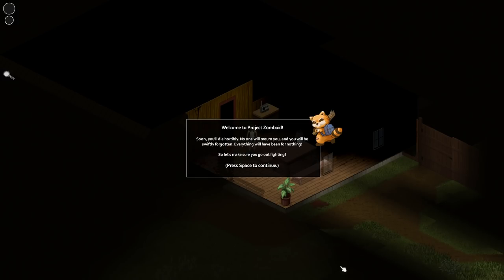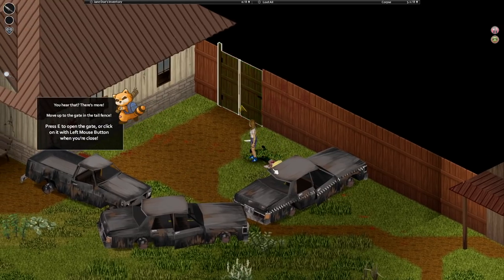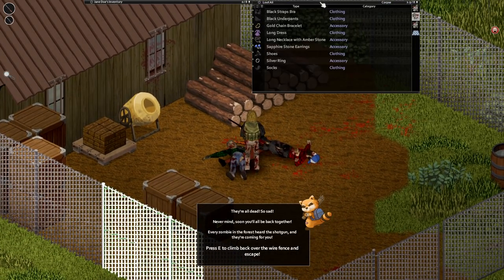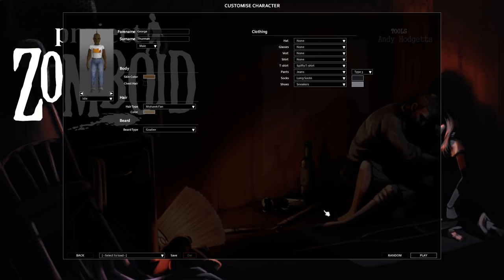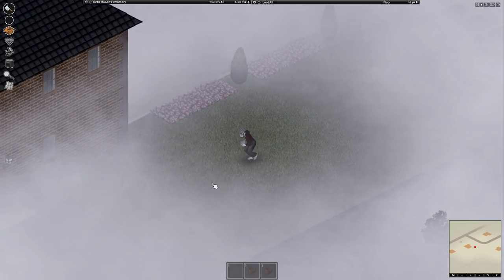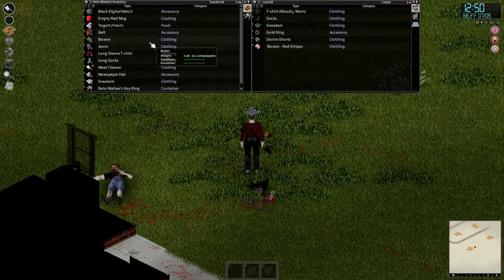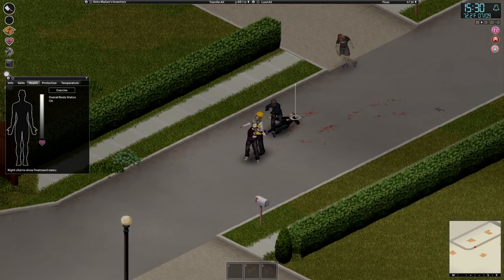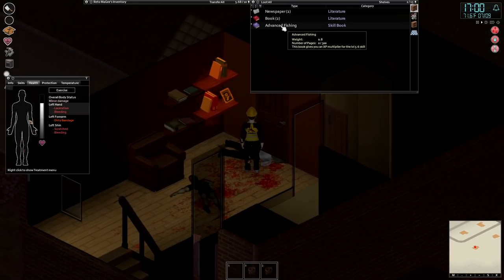MY NEW OBSESSION? HARDCORE DEEP ZOMBIE SURVIVAL!! | Let's Try: Project Zomboid | Gameplay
Project Zomboid is the ultimate in zombie survival. Alone or in MP: you loot, build, craft, fight, farm and fish in a struggle to survive. A hardcore RPG skillset, a vast map, massively customisable sandbox and a cute tutorial raccoon await the unwary. So how will you die? All it takes is a bite..

The world of Oaken is a mythical place, existing in a not easily defined space and time. It is stretched among the branches of the Great Oak. Its inhabitants are spirits which listen to the same voice, called the Oak Song.
The loss of that voice strats a series of events leading into a struggle which may either heal or destroy the Great Oak.